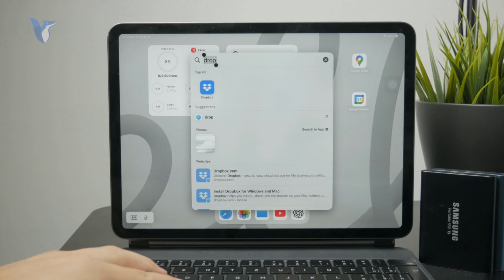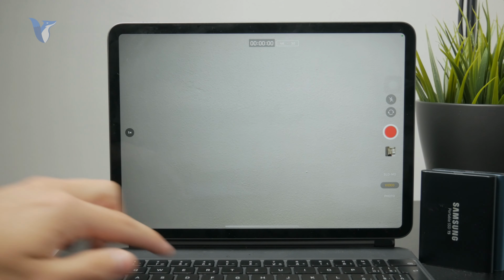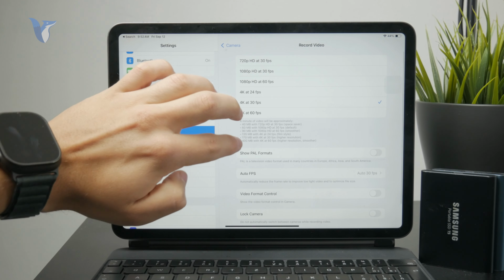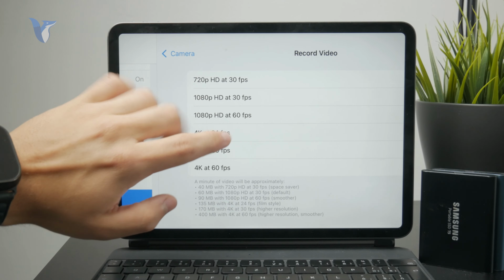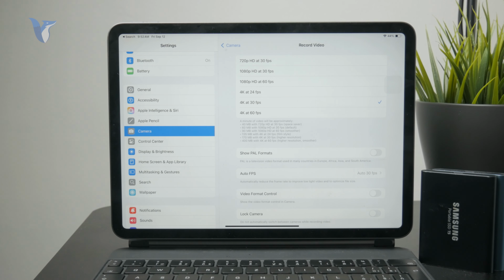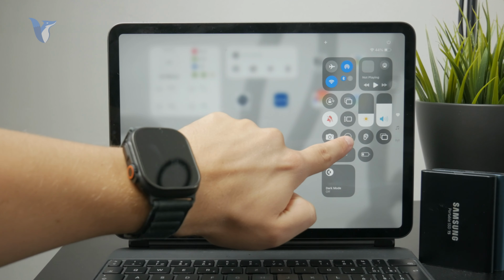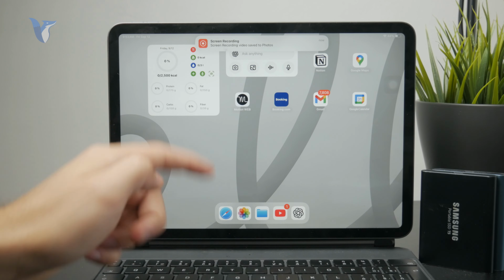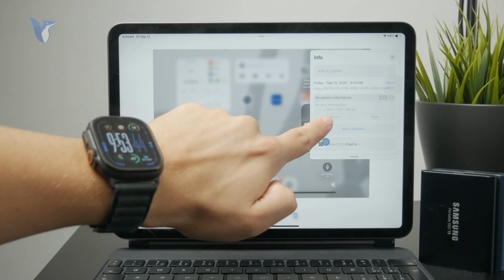How to Make iPad Recording Take Up Less Storage (tutorial)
Running out of space on your iPad while recording? This video explains how to adjust your recording settings so your videos take up less storage.